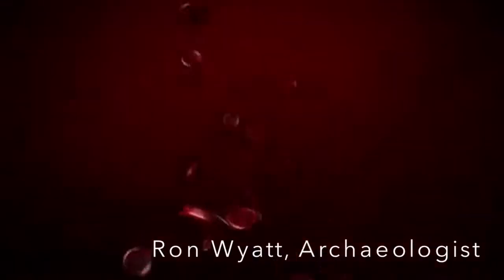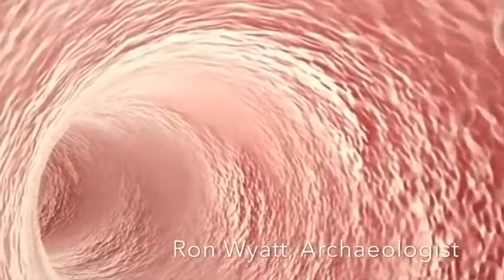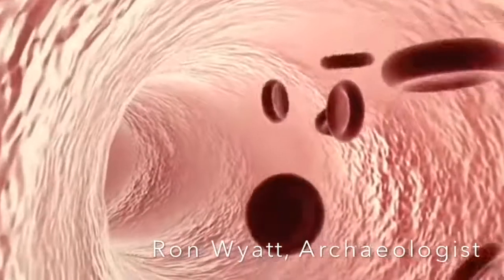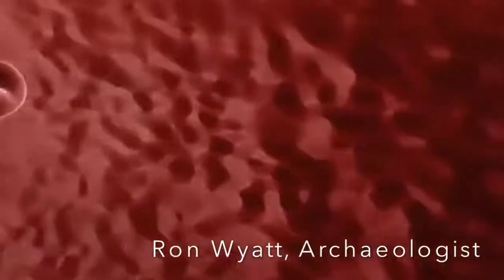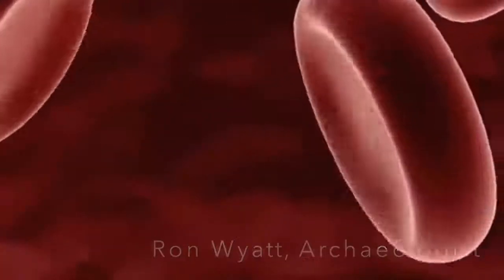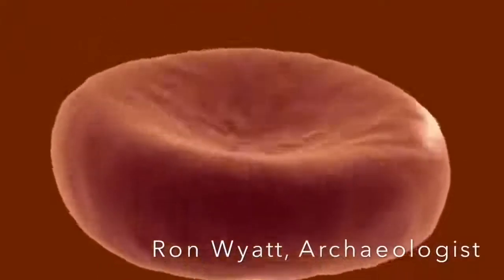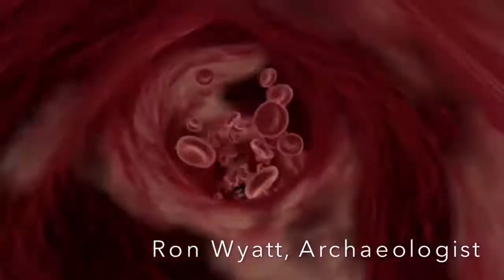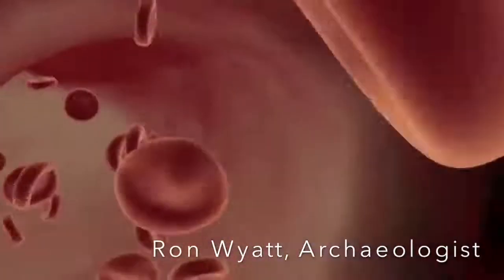Israeli Geneticists Confirm Yeshua's Father ‘Non Human’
Israeli Geneticists Confirm Yeshua Father ‘Non Human’. Ron Wyatt testimony regarding the blood found on the mercy seat of the Ark of the Covenant at Golgotha.